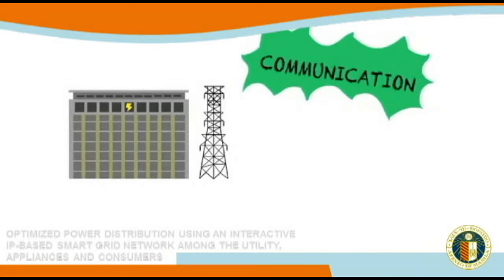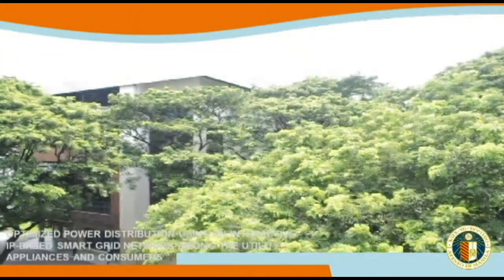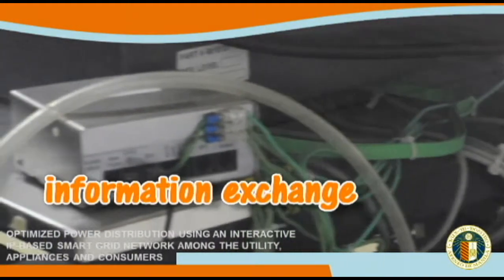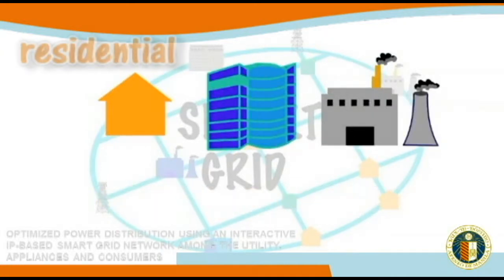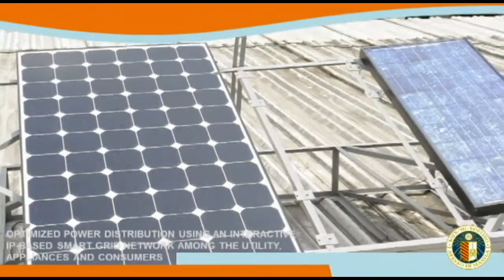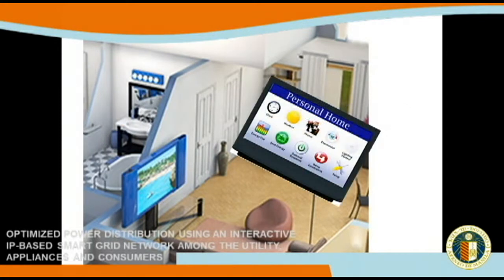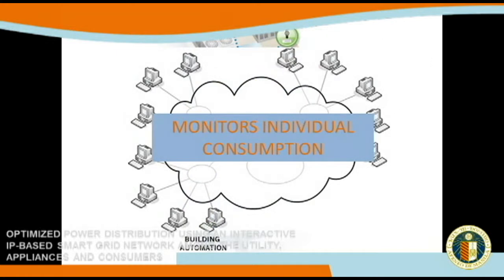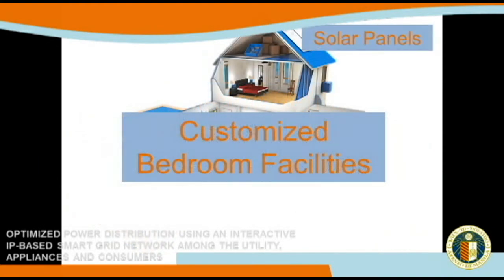Synergy EEE Summit Presentation